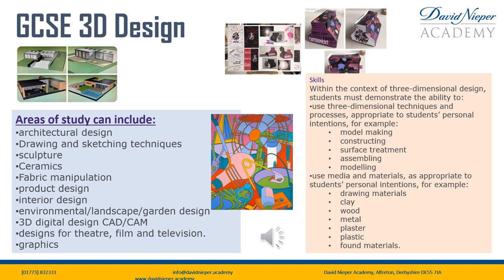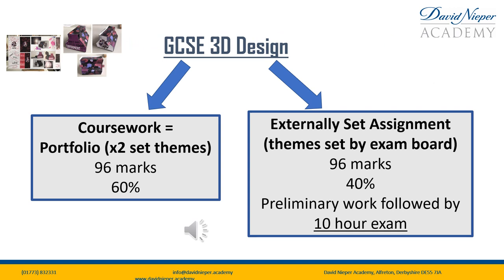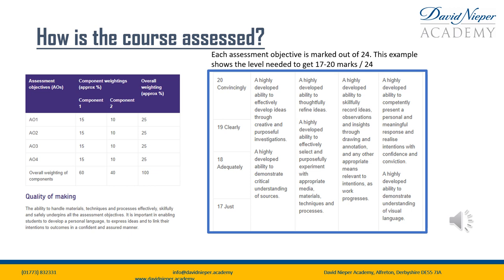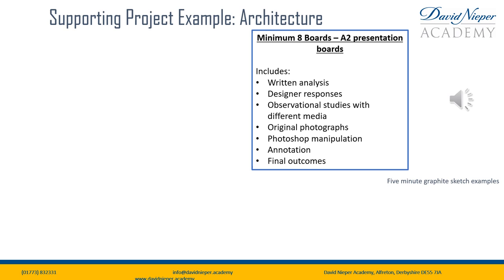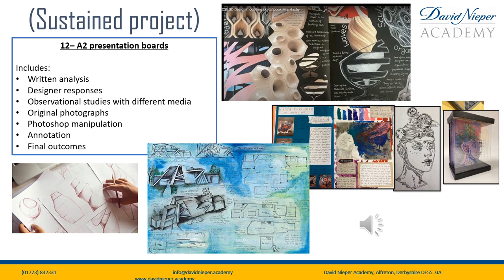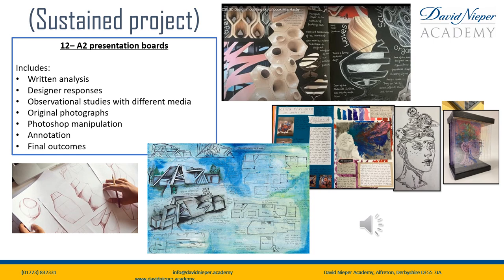Design & Technology - 3D Design [Options 2024]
Mrs Thorpe explains what you can achieve by studying this GCSE Design and Technology 3D Design course.